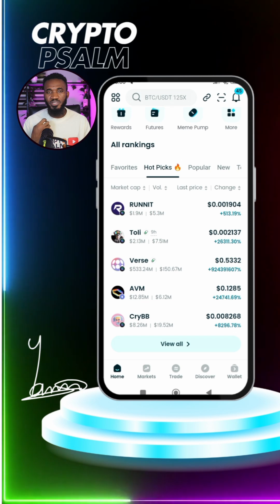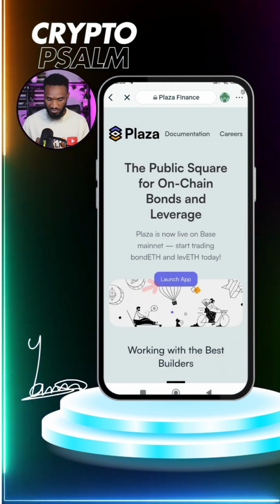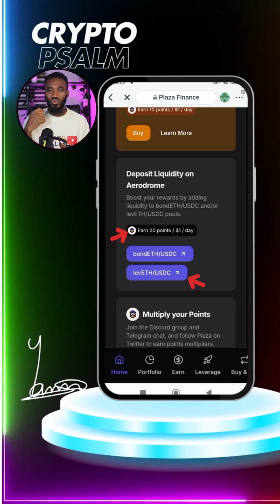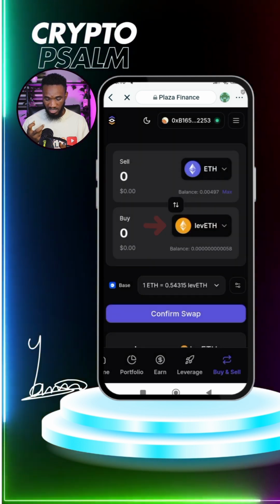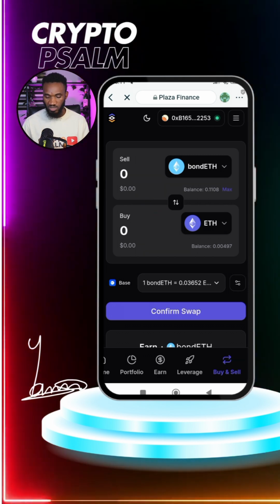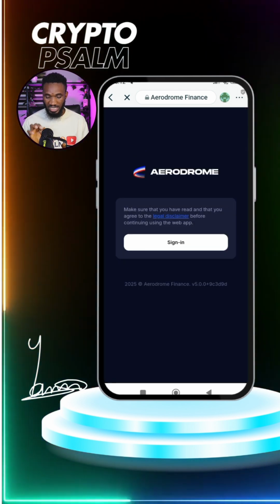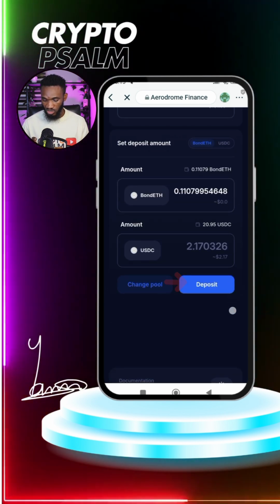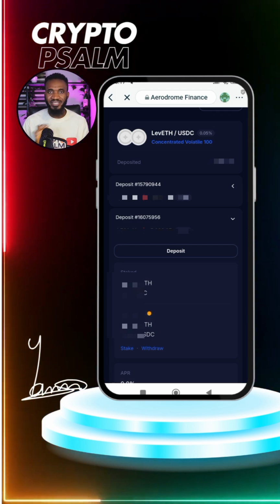How to make money by providing Liquidity to DEX and Defi crypto platform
f you are stuck in between or you want to know how to make money in Web3 space by providing Liquidity to crypto platforms and be making money, you need to watch this tutorial video

Like i have previously said, there are lots of ways to make money in the space, you just have to find what works for you.